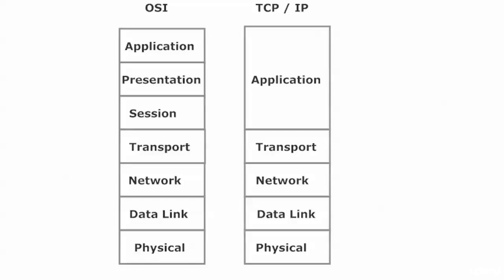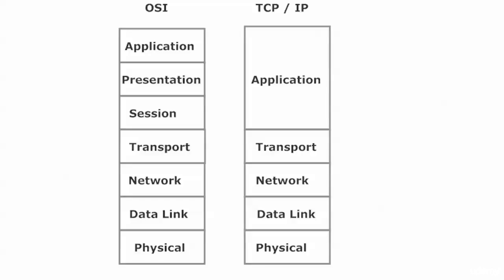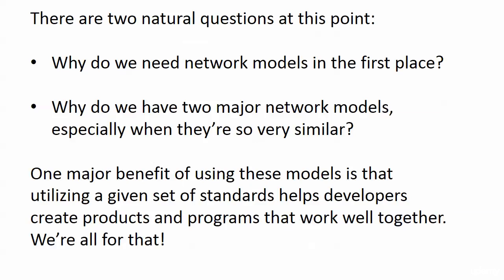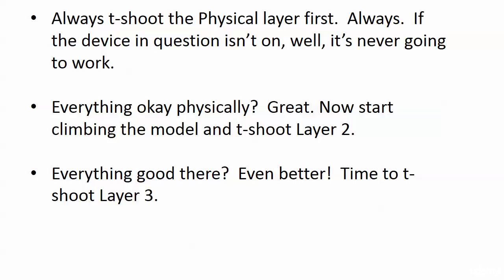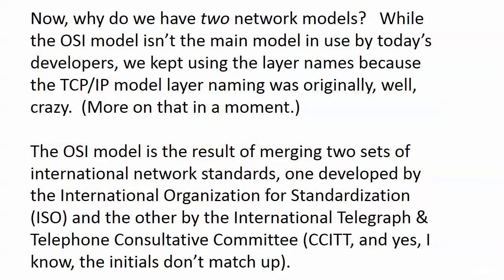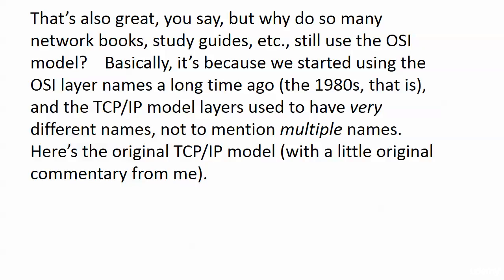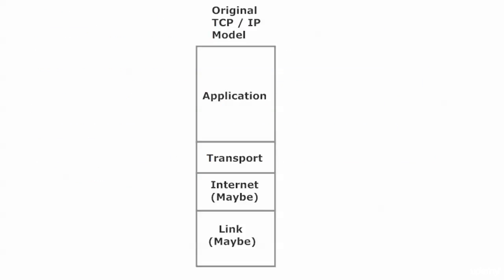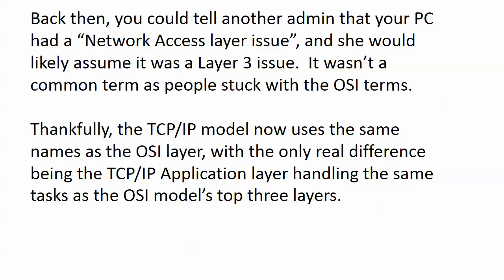004 Network Fund 3 The TCPIP Model And Real World Success Tips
004 Network Fund  3  The TCPIP Model And Real World Success Tips